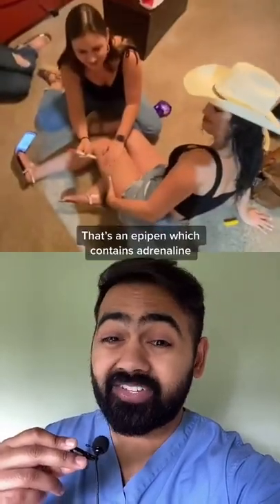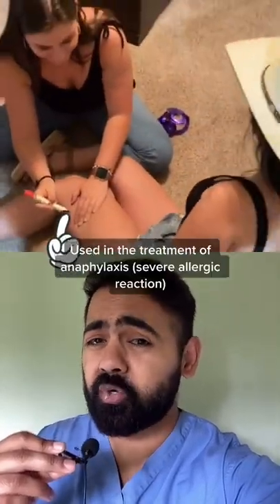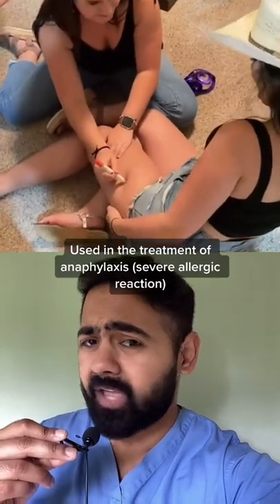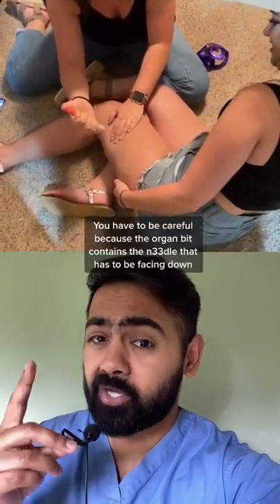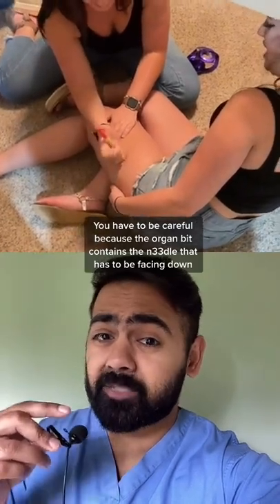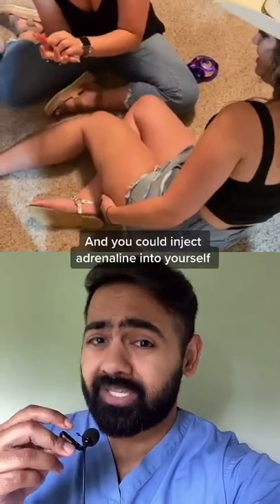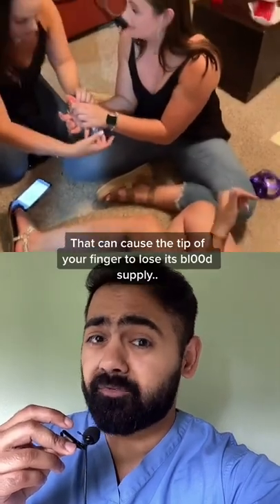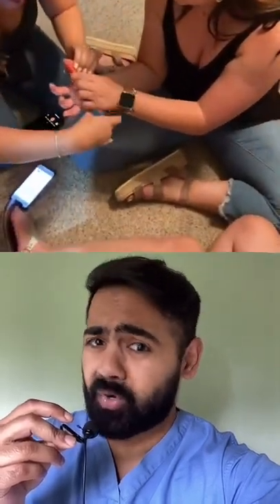Doctor reacts to Epic Epipen Error